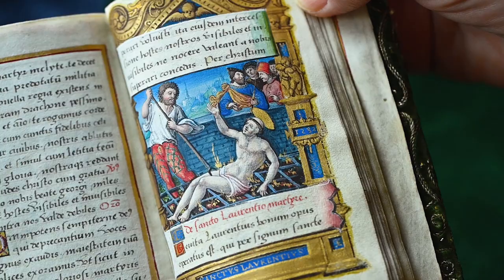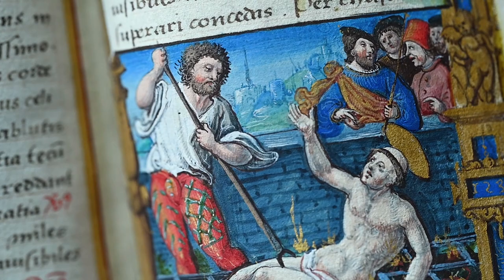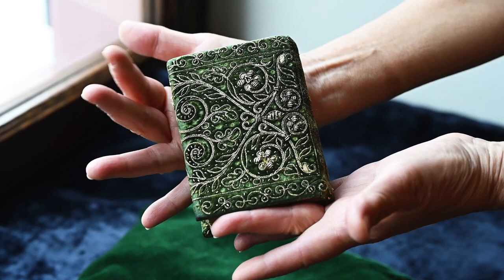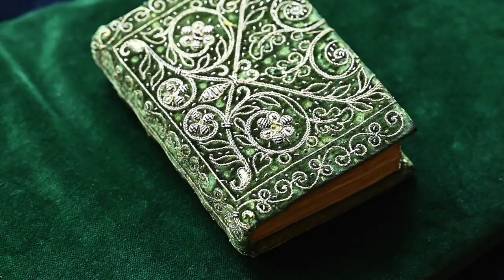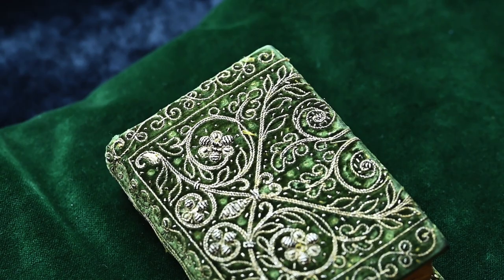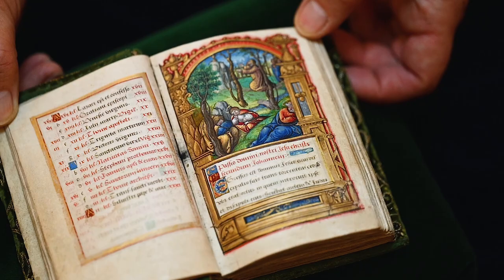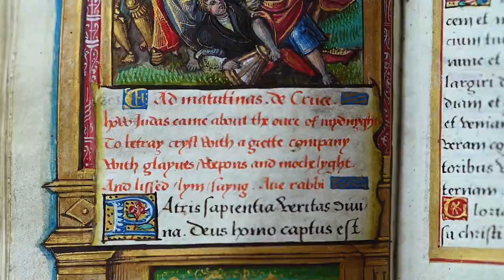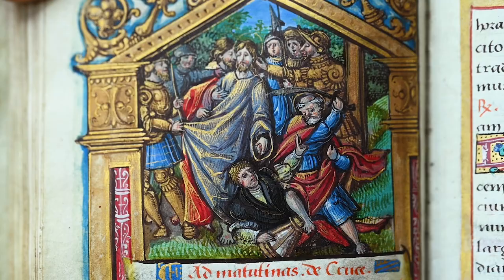1 . Master of Francois de Rohan and one other artist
This beautiful manuscript is the work of the Master of Francois de Rohan and one other artist. In this first of three videos Dr Ina Nettekoven introduces this wonderful little prayerbook which was produced in Paris for the English market in the first half of the 16th century. This fantastic book will be on display at our stand at TEFAF Maastricht, in March.

This manuscript can be viewed in person at TEFAF Maastricht in March.